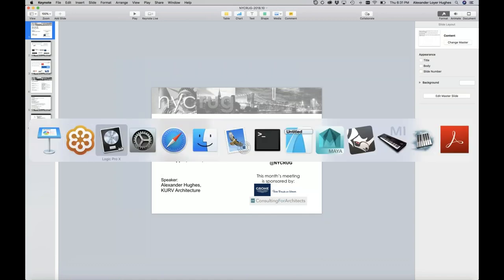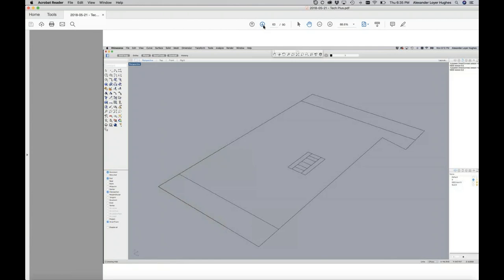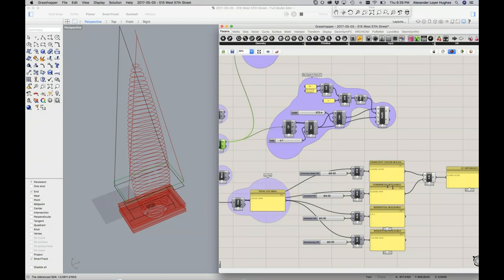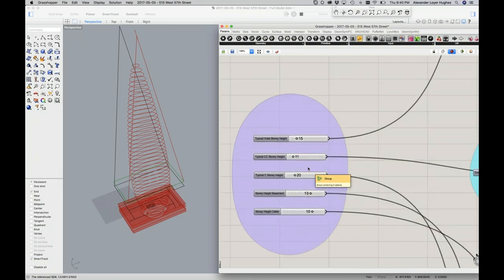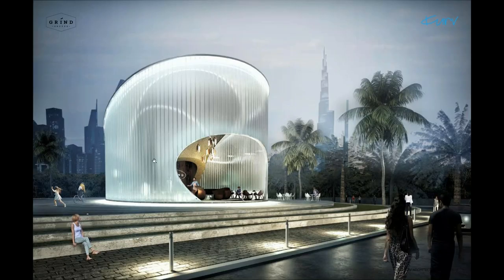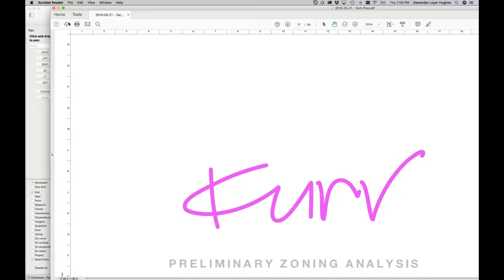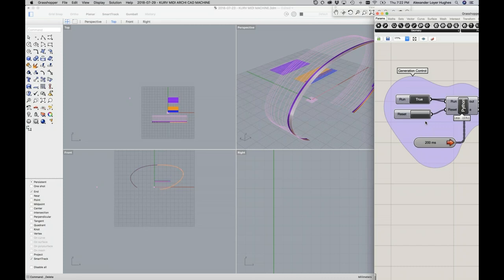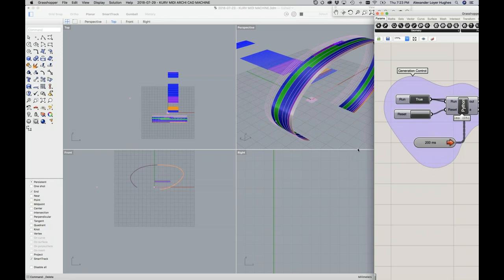Workflow: Grashopper, Rhino, Archicad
Design Paradigm Shift: Visual Parametrics and their Application to BIM | Presented by Alexander Hughes, KURV Architecture

Hosted by Grohe America

Session Summary"The Design Paradigm Shift enabled by Visual Algorithmic Parametrics and its Application to Building Information Models".Learn to use Parametric Algorithms to identify rational constraints and approach problem solving in Design. Then learn howto use state of the art software tools best represent these ideas in your BIM model.AbstractGraphic programing interfaces such as McNeel's Grasshopper and ArchiCAD's BIM allow the rapid formulation of Algorithmicand Parametric solutions to be developed as custom tools for solving a myriad of Architectural problems. The powerfulcombination of their use and direct input into a Building Information Model platform allows for direct visualization ofAlgorithmic Designs into a language that others in the AEC world can easily process, share and understand. This is a keyparadigm shift in Architectural processes that affect design thinking and problem solving because instead of drawing asolution to a unique problem, you can now program a ratio, proportion, relationship (or frankly whatever you want) andcontinually apply it to a family of recurring problems. Furthermore, you can see the immediate results of your custom tool intoa 3D environment of graphic representation that serves as a shared language and common ground for all building designprofessionals. These custom tools and processes of this stated workflow will be applied to the problems encountered in bulkmassing of a building subject to the NYC Zoning Resolution. The Zoning Resolution, now in its 100th year, presents a seriesof stated relationships, ratios, rules and constraints. By attacking the problem of Zoning with these powerful tools, we canautomatically and dynamically control the mathematical groundwork of any Building Form, eliminate the guesswork behindthe formulation, and finally focus on the formal aspects of the building. This lecture is about the Design Paradigm Shiftenabled by Visual Algorithmic Parametrics and its Application to Building Information Models.

Fifteen Years of Experience in Professional Architectural Design and Construction - Five Years of Architectural Teaching Experience. Specializing in Advanced Architectural Design, 3D / Digital Visualization and Presentation.
Proficient in Parametric 3-D Modeling, Scripting, Rendering, as well as Computer Aided Design (CAD) & Computer Aided Manufacturing (CAM).
Broadly Experienced in Conceptual Design, Design Development, CD Development, Project Management and Full Coordination and supervision of Architecture through to Final Stages of Construction.

Specialties: Specializing in Advanced Architectural Design, 3D / Digital Visualization and Presentation. Proficient in Parametric 3-D Modeling, Scripting, Rendering, as well as Computer Aided Design (CAD) - Computer Aided Manufacturing (CAM) - Building Information Modeling (BIM)

He received a Bachelor of Architecture from Universidad Finis Terra in
Santiago, Chile, a Diploma in Digital Design from Pontiﬁcia
Universidad Catolica de Chile, and a Master of Advanced Architectural
Design from Columbia University in the City of New York.

Alex Loyer Hughes is an AIA member and is licensed and registered in the states of New York, Connecticut, Florida and Washington D.C. and is an NCARB Certified Professional.